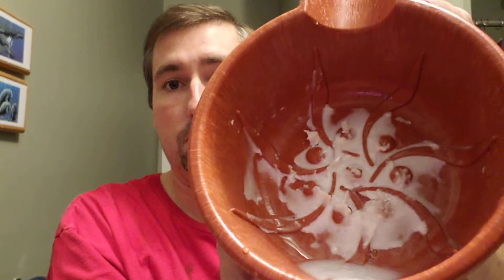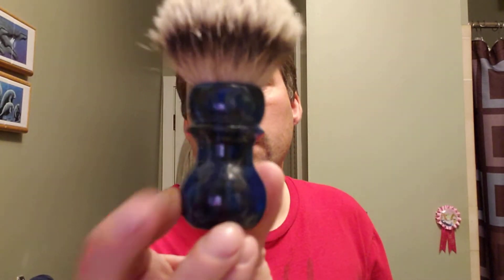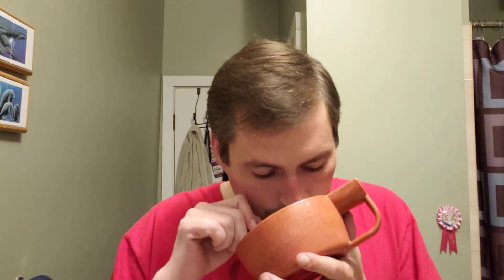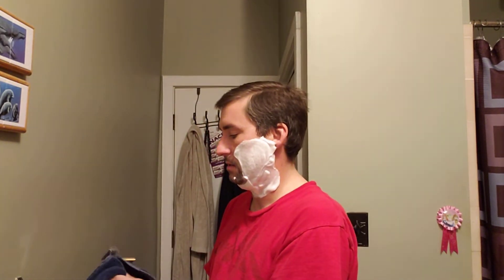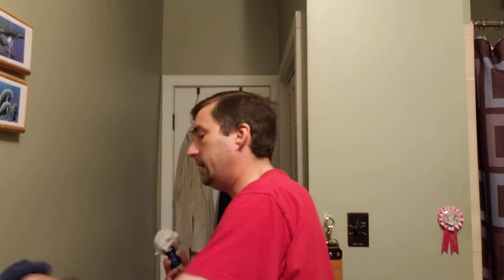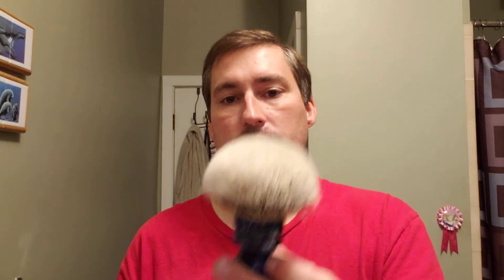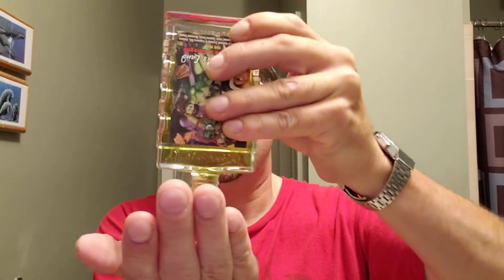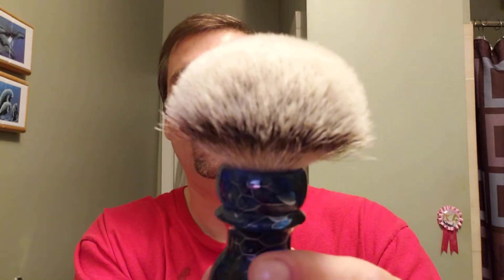Vegan Soap Base Comparison part 4: Caties Bubbles 2 to Mango, Spiffo edgewater brush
Still at it with the vegan base testing. We are at 4. This soap is 4th out of the 4 I tried.

Caties Bubbles 2 to Mango soap:
This soap Qualifies for basicbitchweek with a price tag of $14.99

Wilkinson Sword Classic razor blades:

Edwin Jagger DE89: